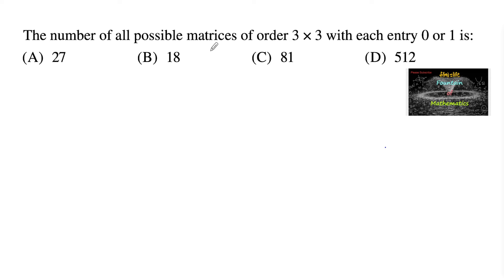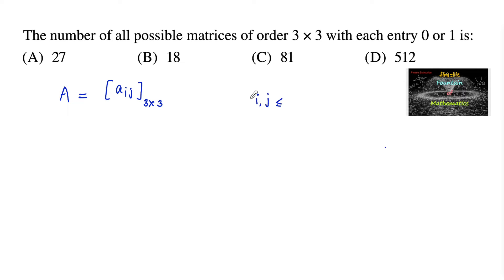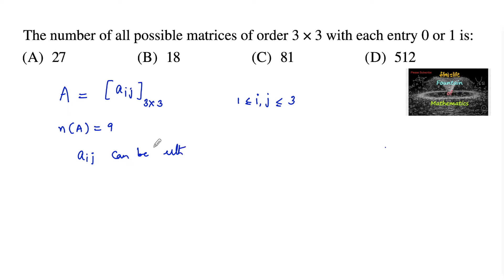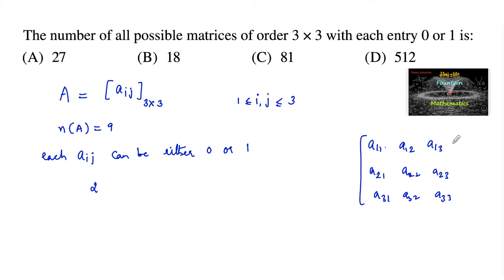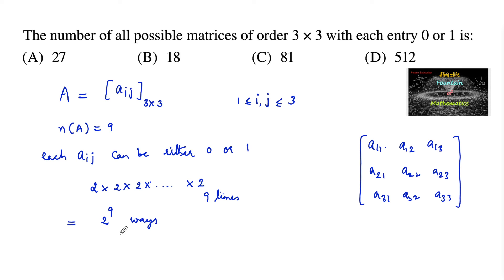The number of all possible matrices of order 3x3 with each entry 0 or 1 is?|NCERT|CBSE|TERM|2022-23